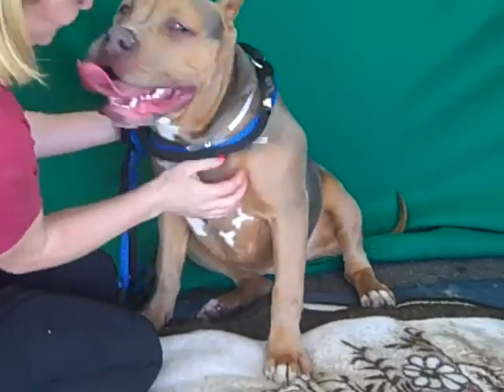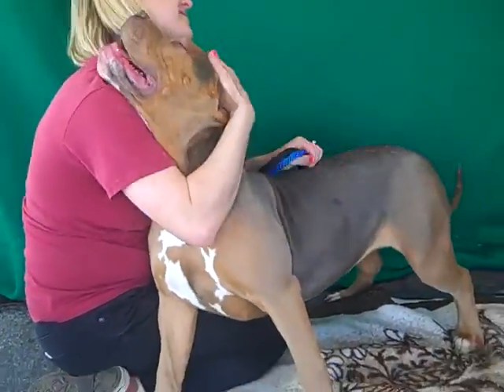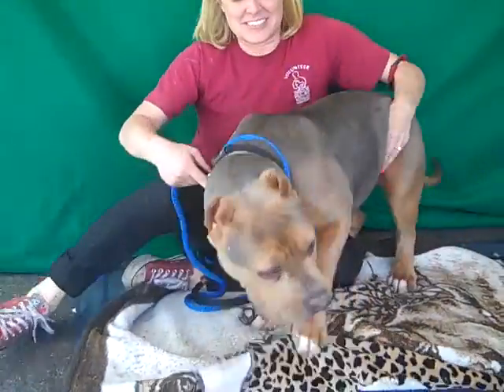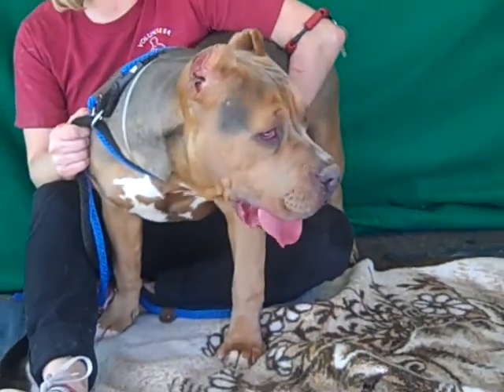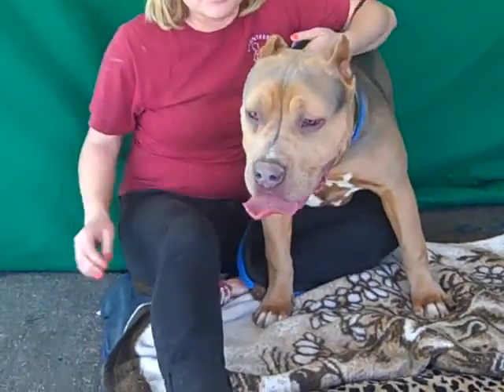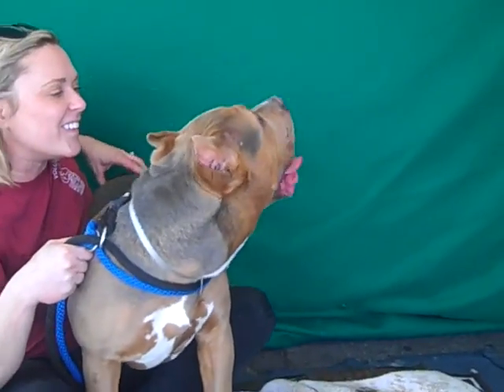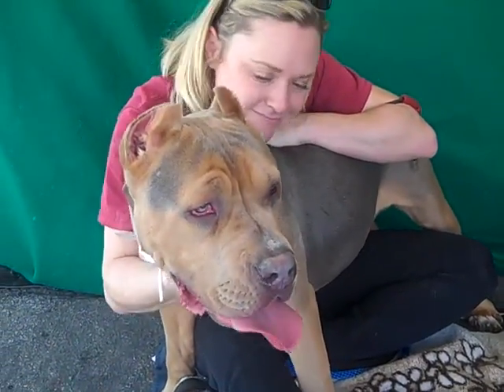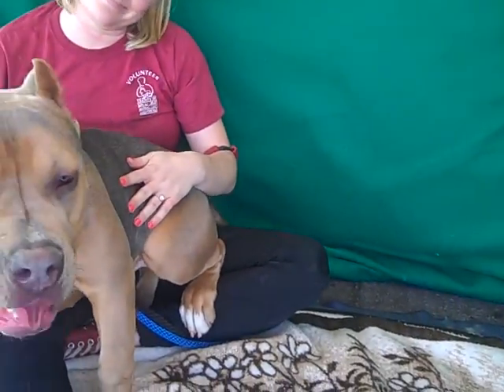A4912583 Sookie | Staffordshire Bull Terrier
A4912583 Sookie is a smart and stunning 1½ -year-old grey-and-fawn female Staffordshire Bull Terrier who came to the  Baldwin Park Animal Care Center on January 19 with her sisters Luna [A4912608] and Nola [A4912607] because their owner was arrested. Weighing approximately 70 lbs, Sookie is the perfect combination of beauty and brains. She is confident and playful with other dogs (especially her sisters), and passed her shelter-administered temperament test. Sookie knows how to walk on a leash, but needs some additional training so she doesn’t pull when excited. She savors human company and we think will enjoy living in a family with kids old enough to really play with her. Sookie will be a spectacular addition to a loving home.